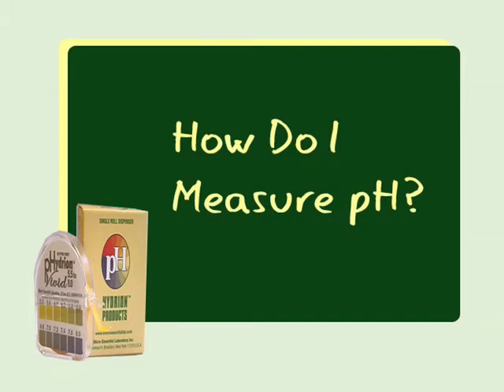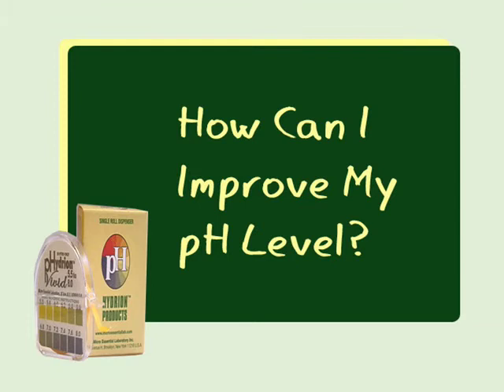4/7/08: The Importance of Body pH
with Dina Khader, MS, RD, CDN
Westchester's Premier Integrative Nutritionist
4/7/08

Dina talks about the commonly overlooked problem of acidosis, or low body pH. An acidic body can encourage many problems and disorders. Dina shows how you can measure your pH and how you can improve your body's alkalinity.